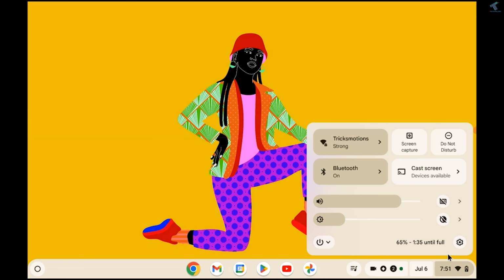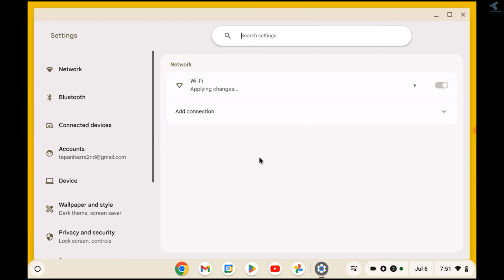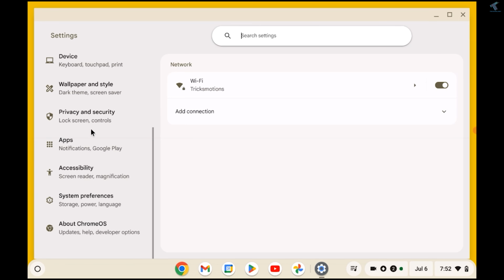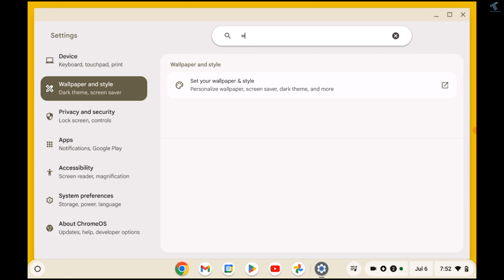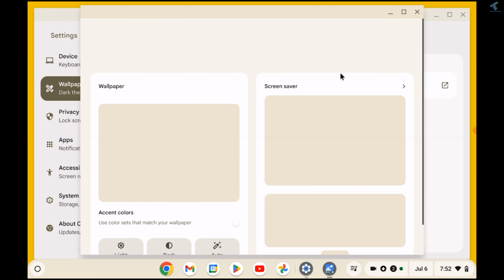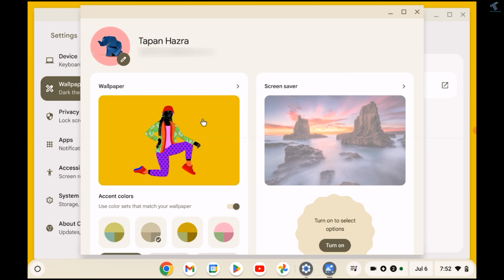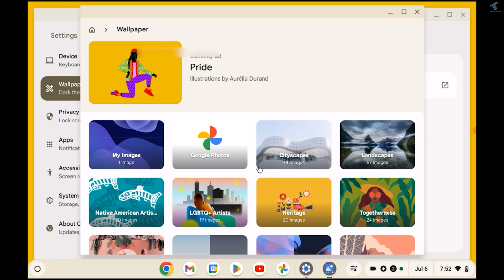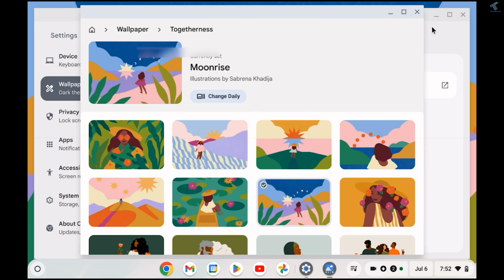How To Change Wallpaper in Chromebook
Here in this video tutorial, I will show you guys how to change wallpaper on your Chromebook using some simple steps.